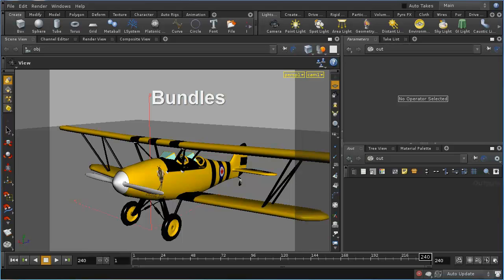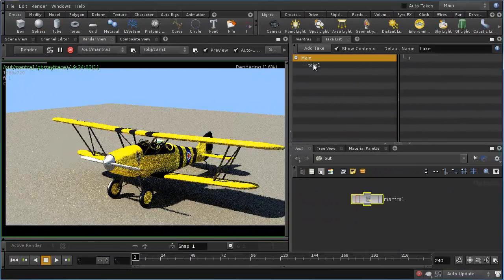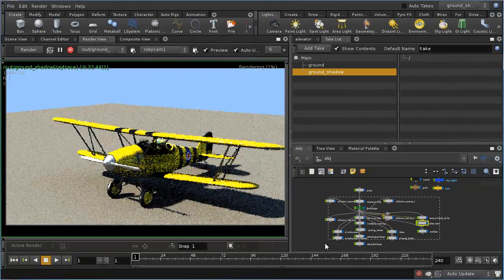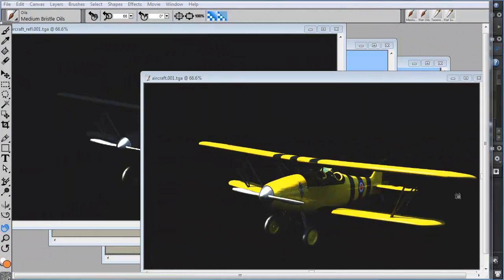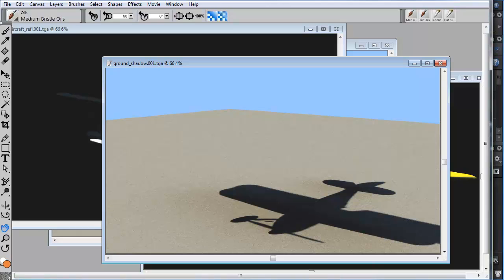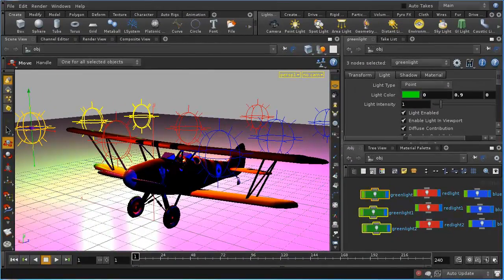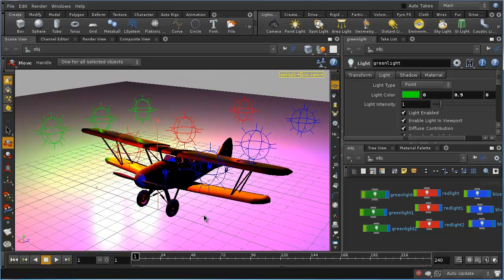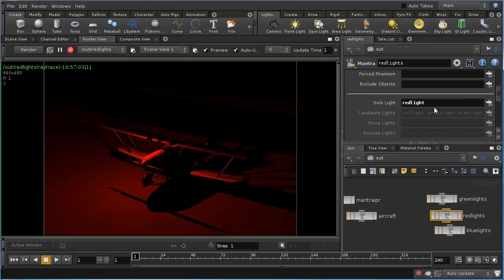Introduction to Rendering for Artists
This great companion to Introduction to Lighting and Shading for Artists covers the technical aspects of getting your image to render.  Dealing with ROPs, Takes, The Parameter Spreadsheet, Bundles, Render Dependencies and Image Planes, it will have you rendering like a pro in no time at all.  1.5 hrs.